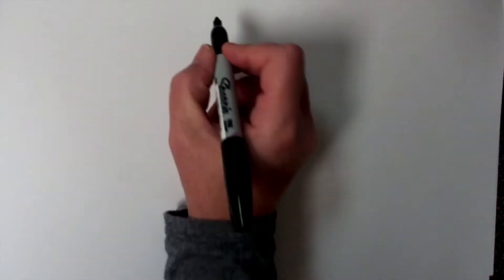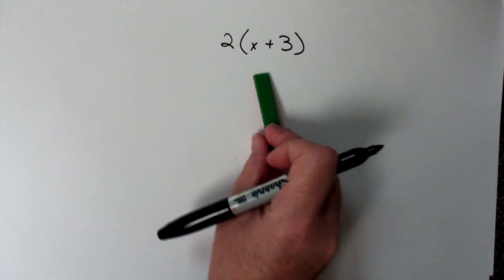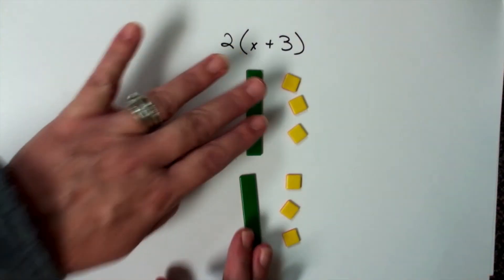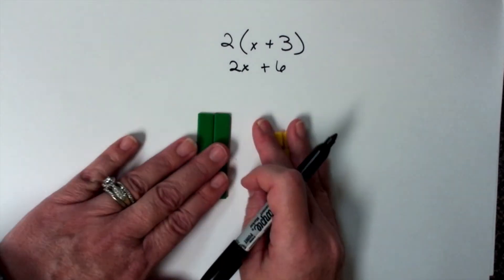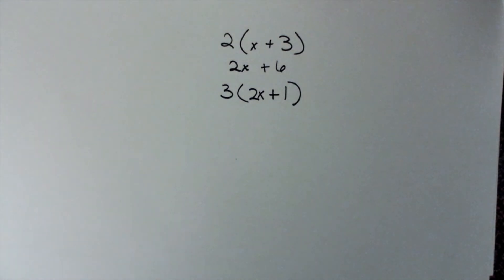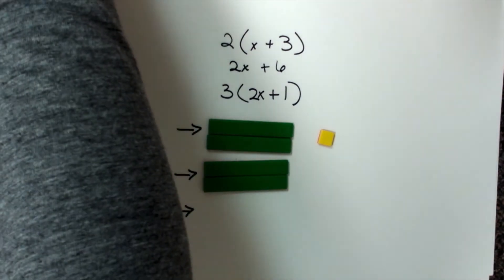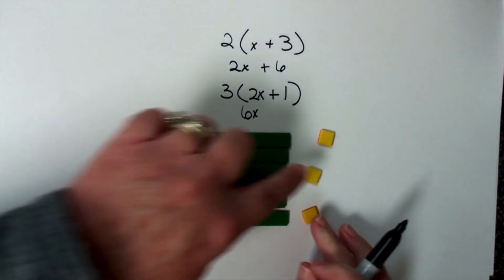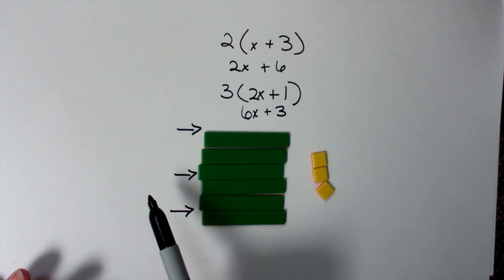Using Algebra Tiles to teach the distributive property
Stephanie Kidd